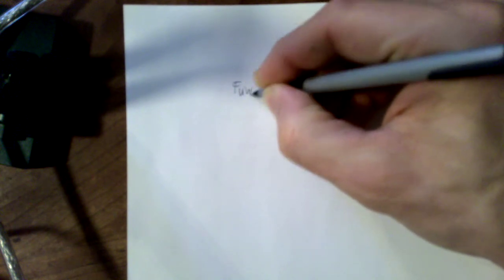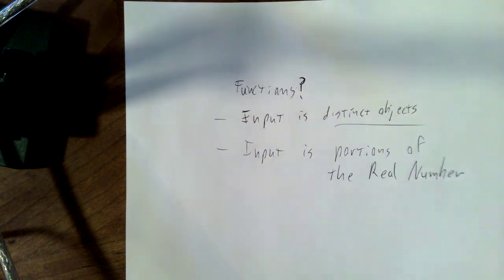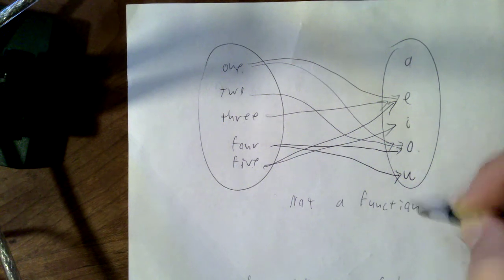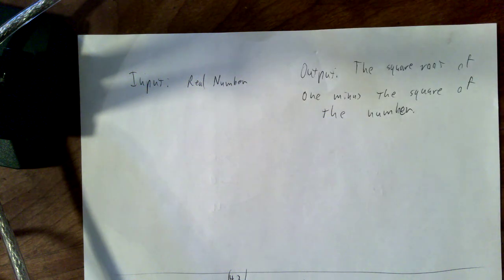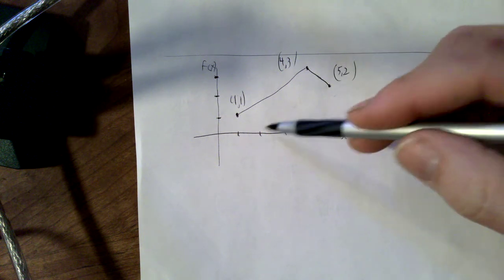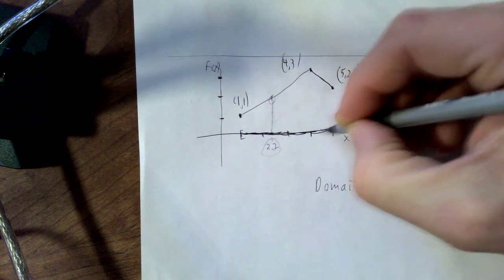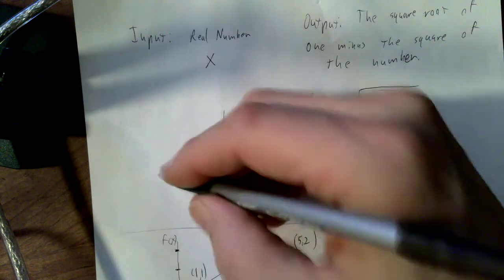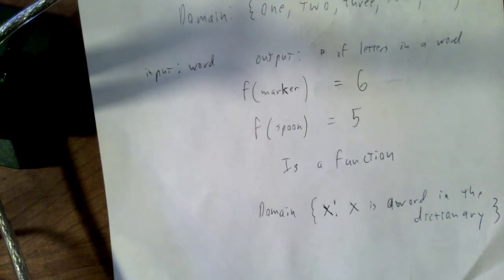Spring 21 MA 150 Video One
- Introducing functions and domain